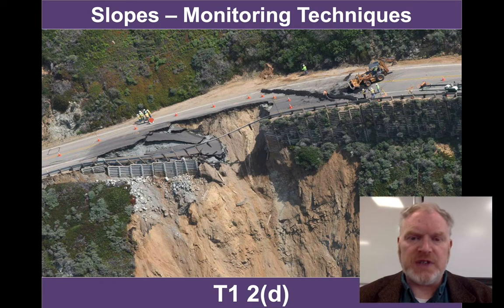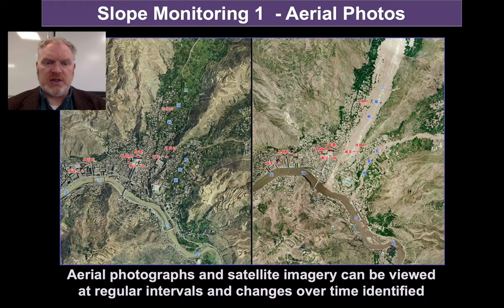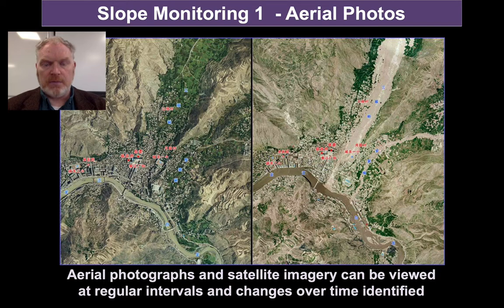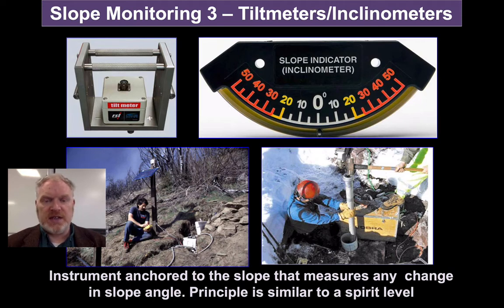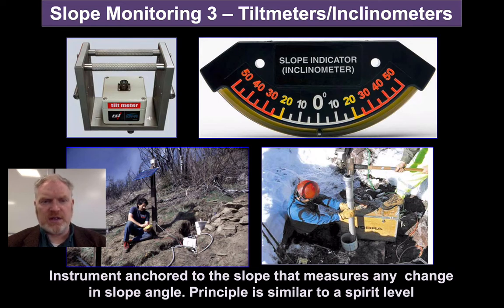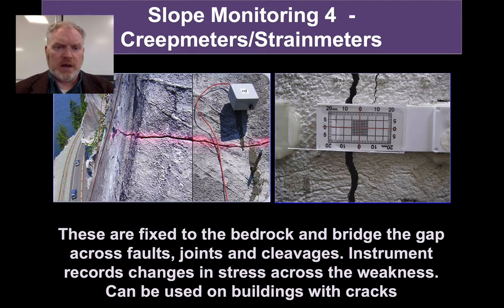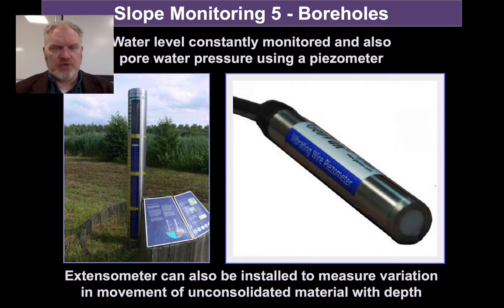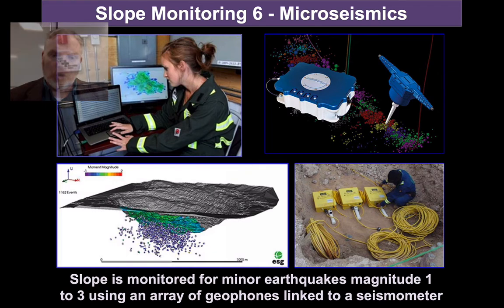Slope Monitoring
How do geologists monitor slopes in order to be able to predict mass movements?